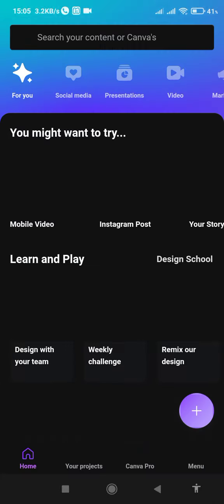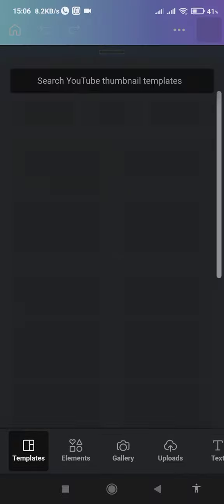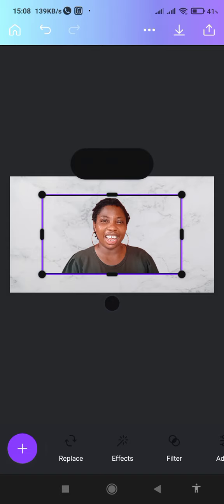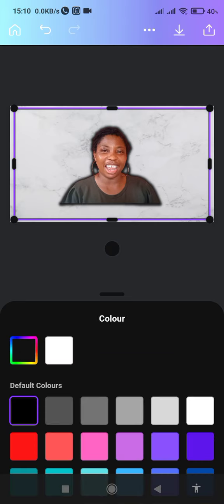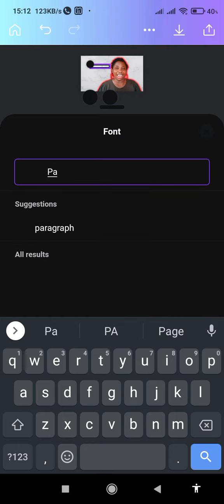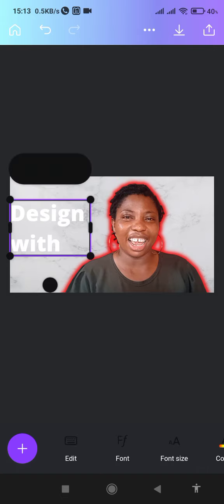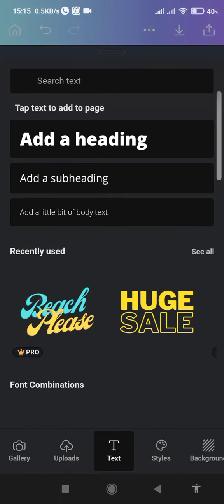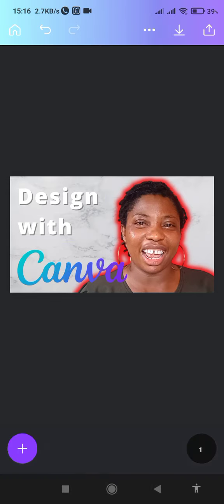How to make picture pop out on a thumbnail